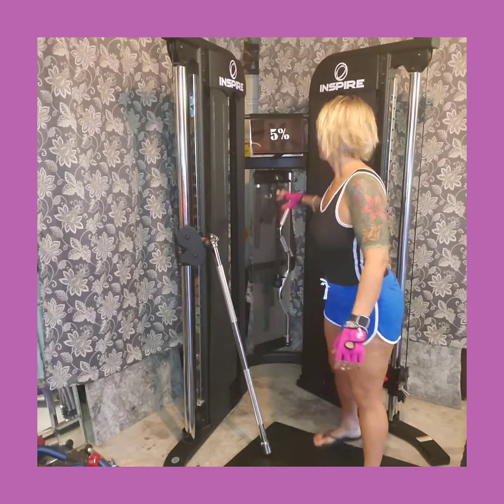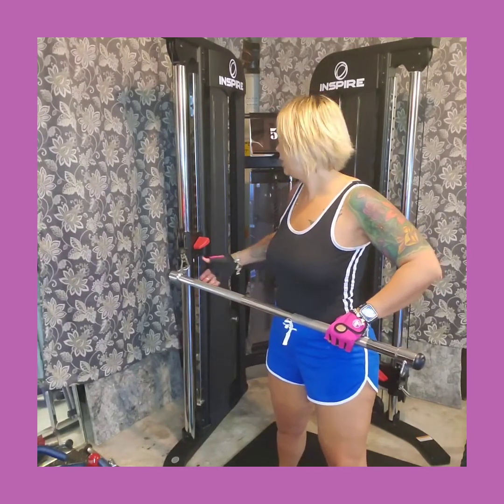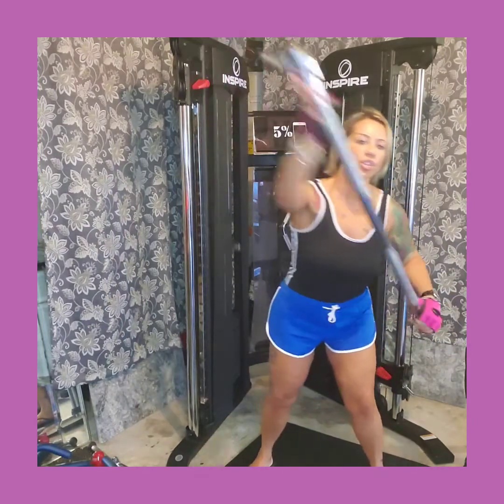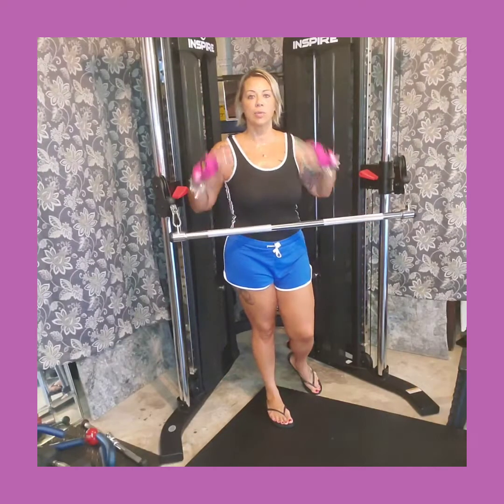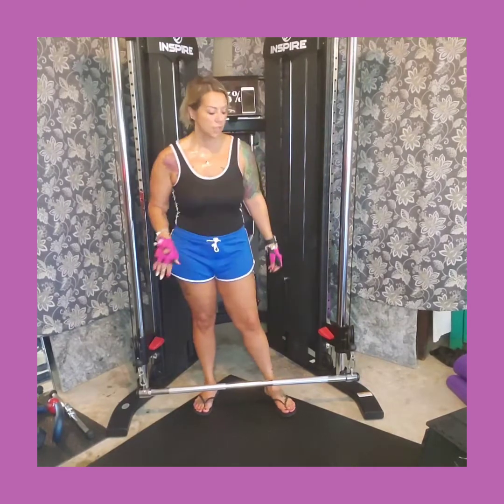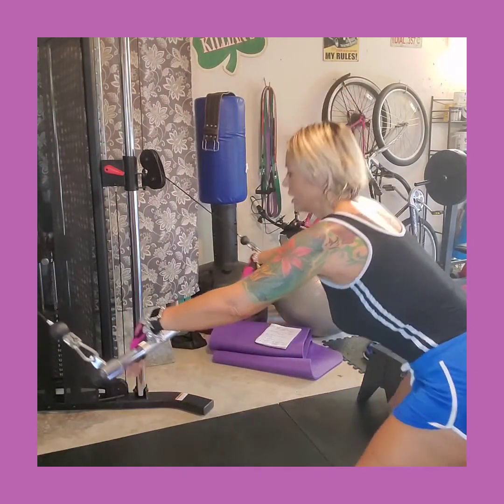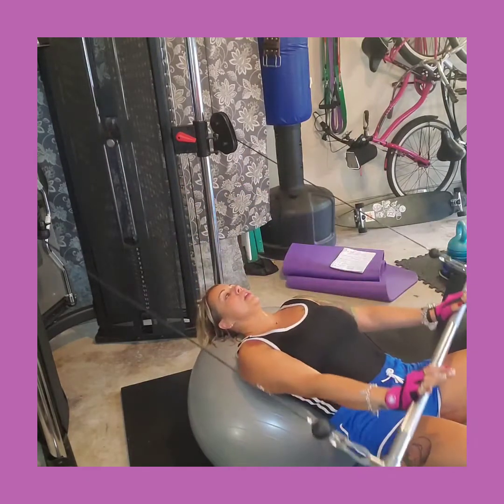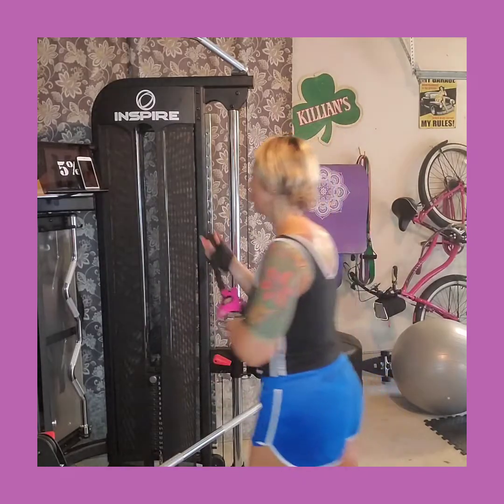Long Bar UB Cable Workout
Upper body workout using just the long bar attachment on a cable machine 💪